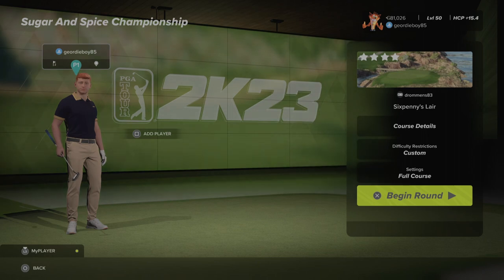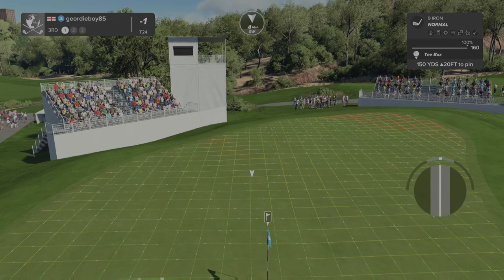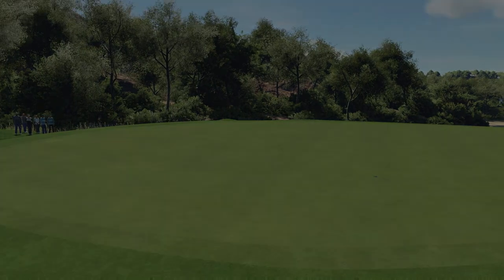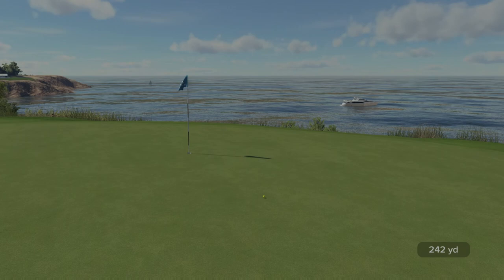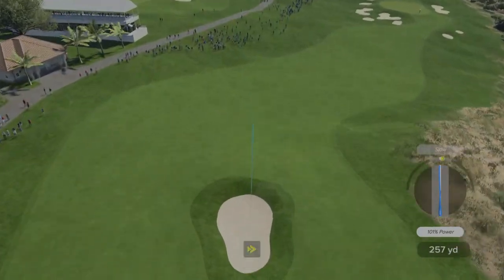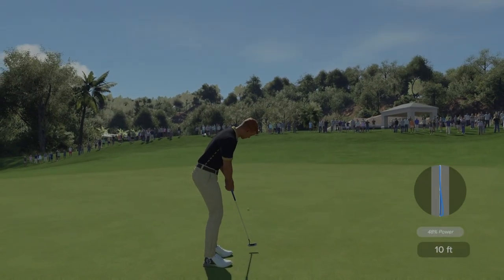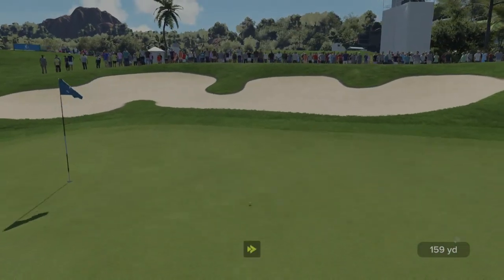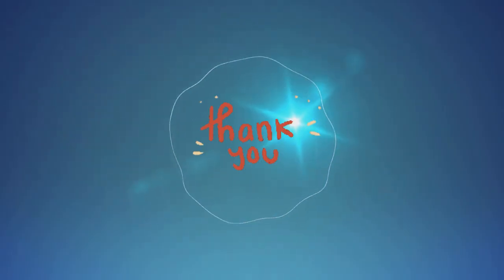PGA Tour 2K23 I Early1981 World Of Golf Society I Sixpenny's Lair Round 1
Can we make a good start in the event, or does to fall to bits?